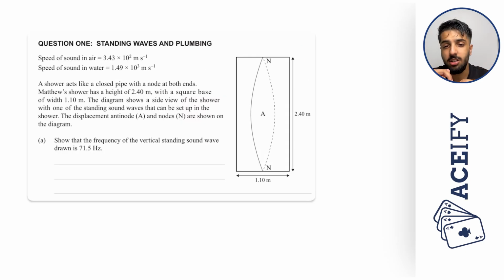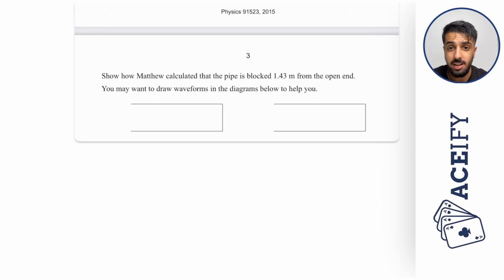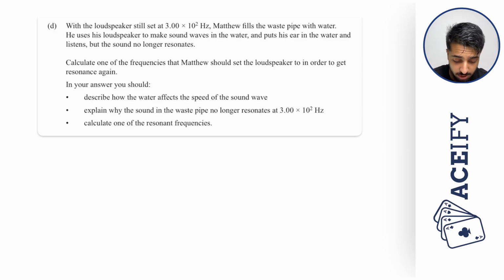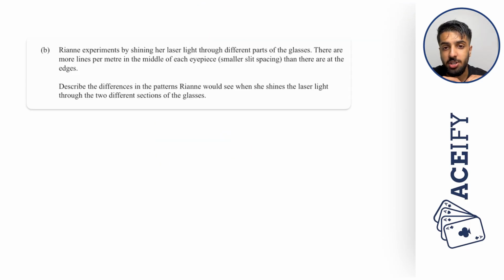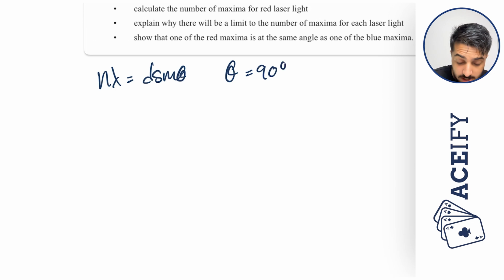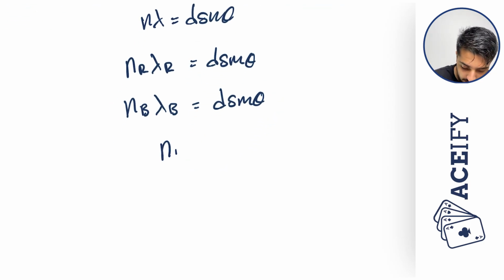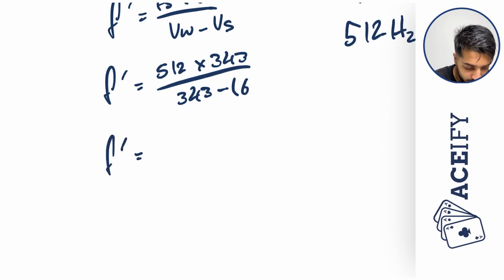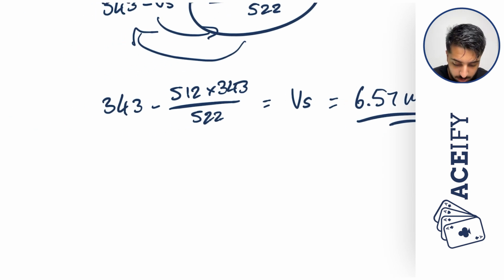2015 NCEA Level 3 Waves Physics Exam Walkthrough